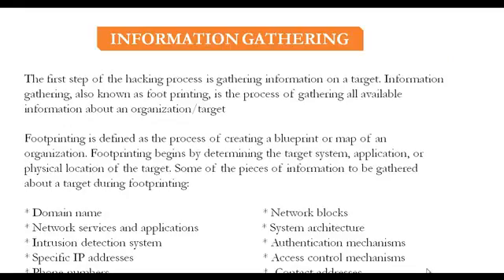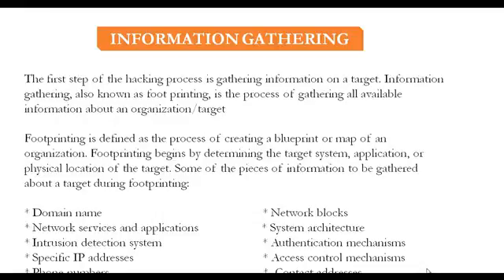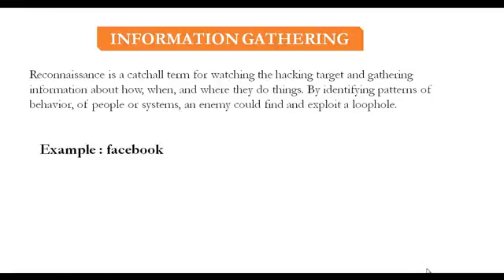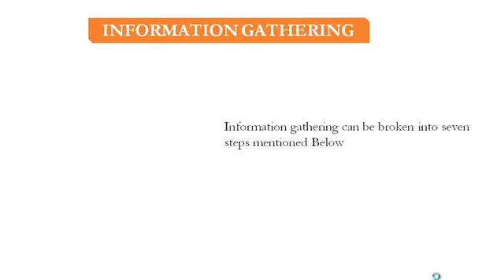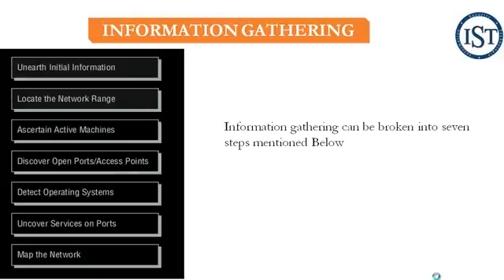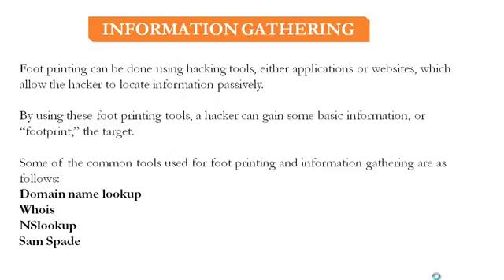٢٧ ٧، ٢٠١٦